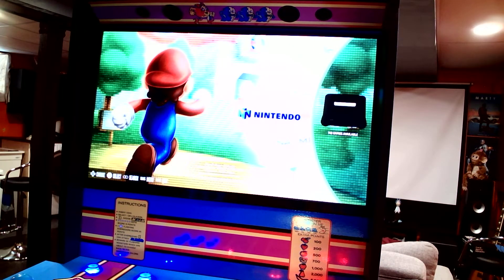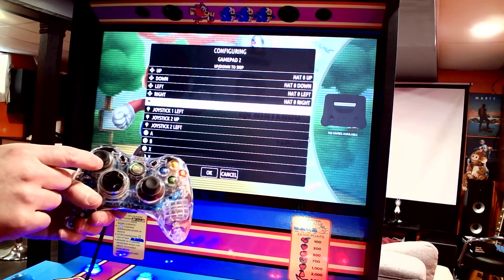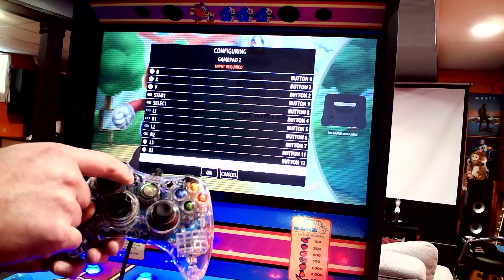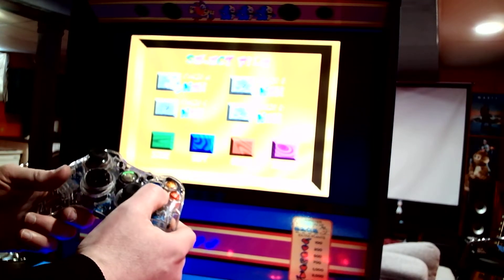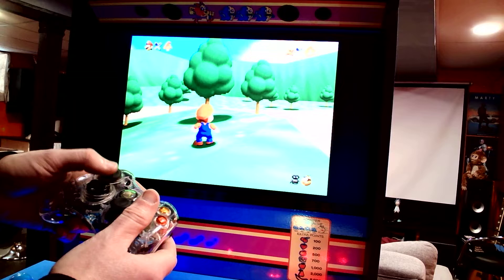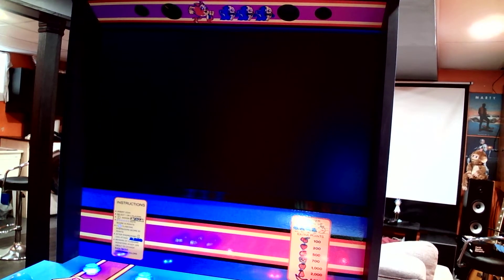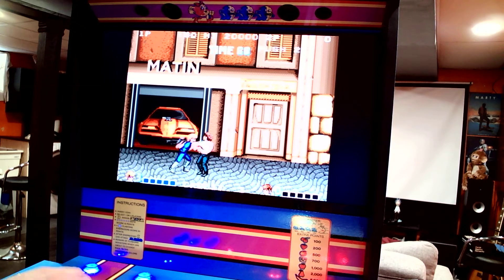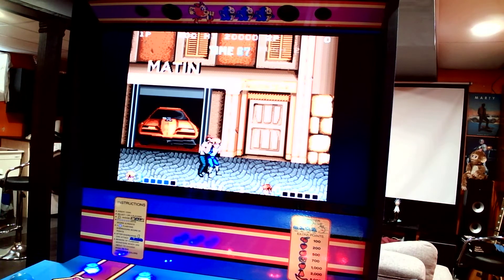How to add and configure additional controller on your arcade recalbox 705Arcade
I go over how to add and configure another controller to your arcade in Recalbox. Xbox 360/one or P3/4 controller is my recommended.